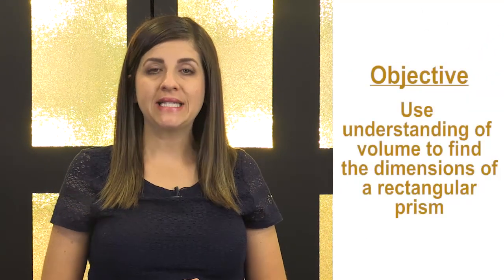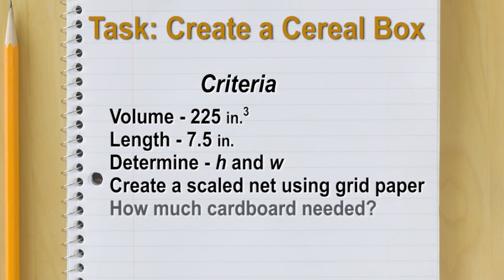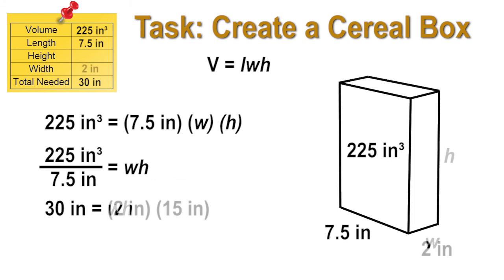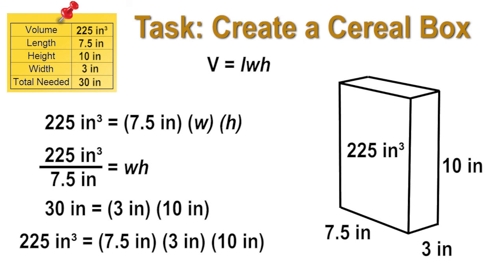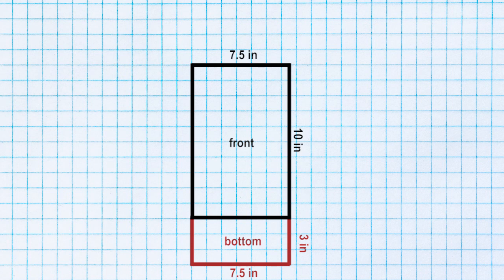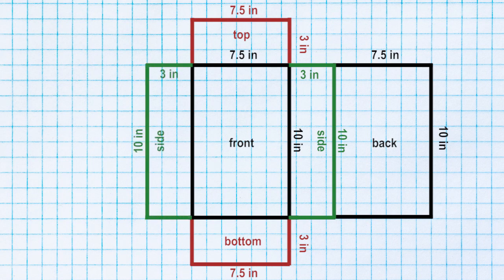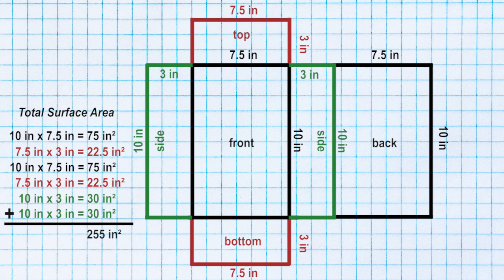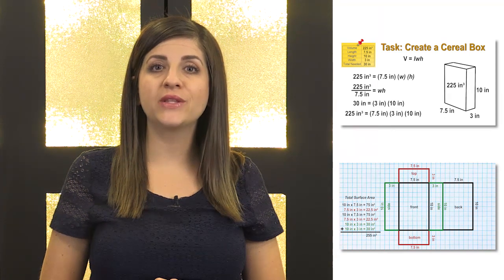7.12 - Area, Surface Area, and Volume Task